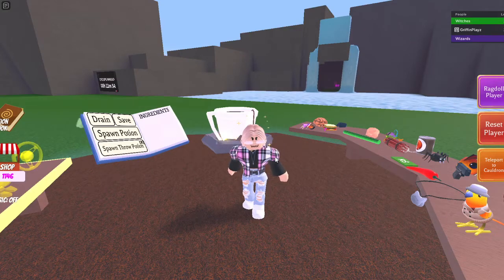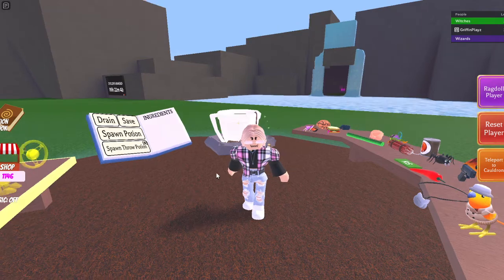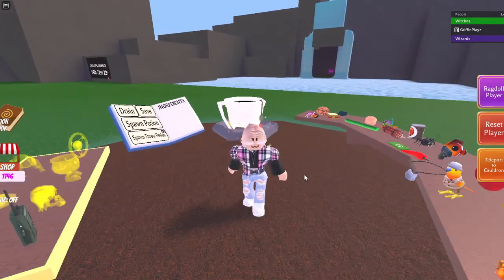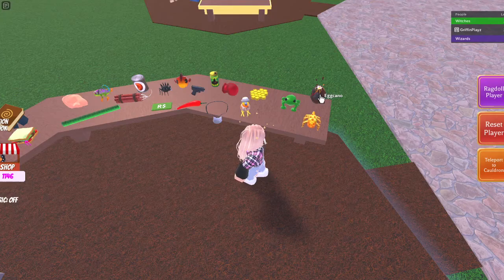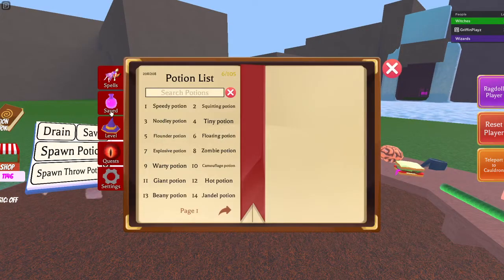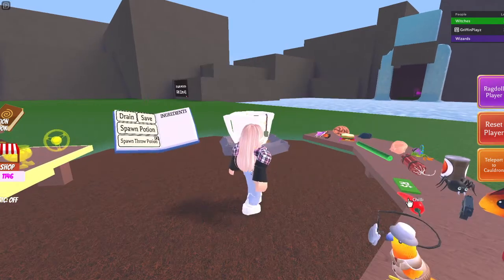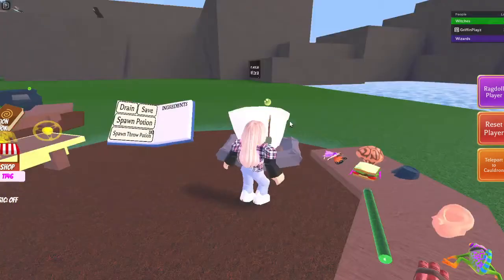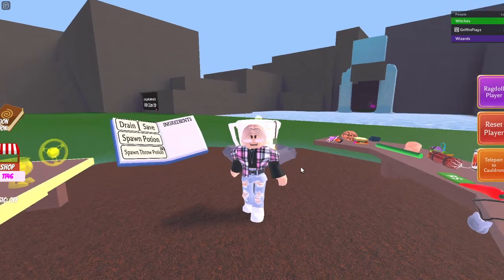This potion will help you defeat bosses in Wacky Wizards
Yo everyone, welcome back to another video! Today I show you a potion that will help you defeat bosses quickly in Wacky Wizards.